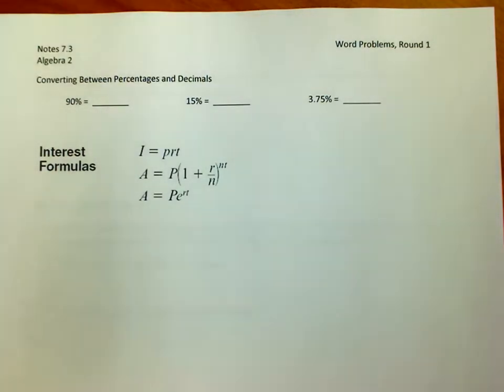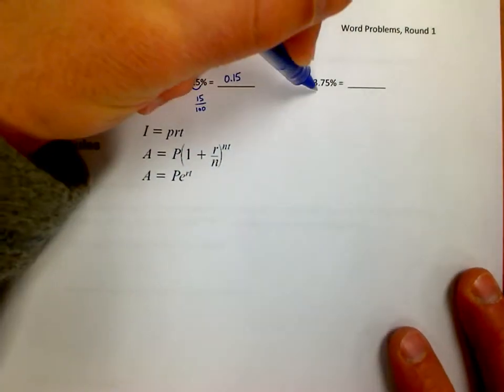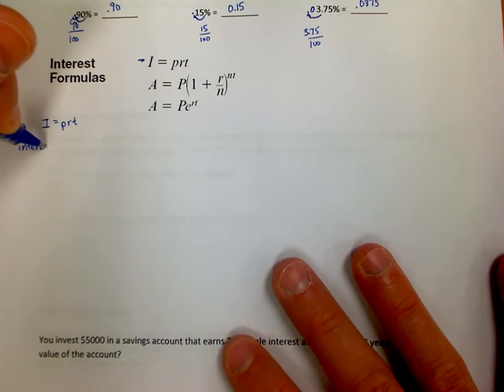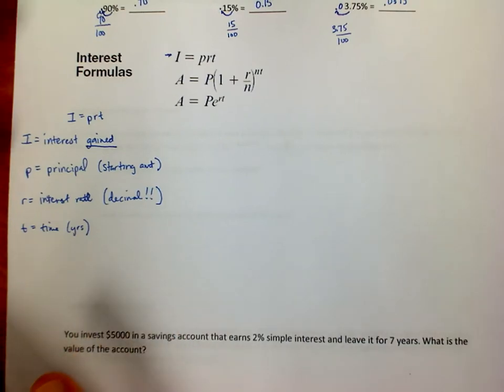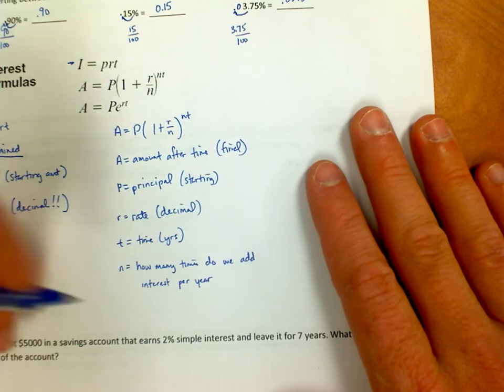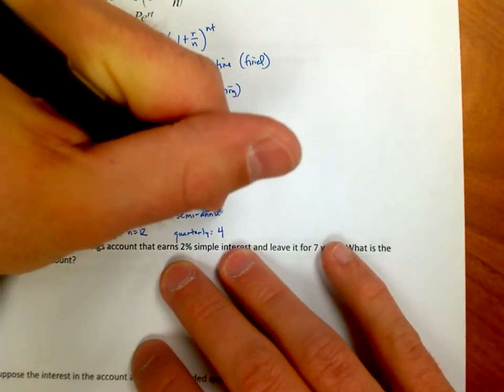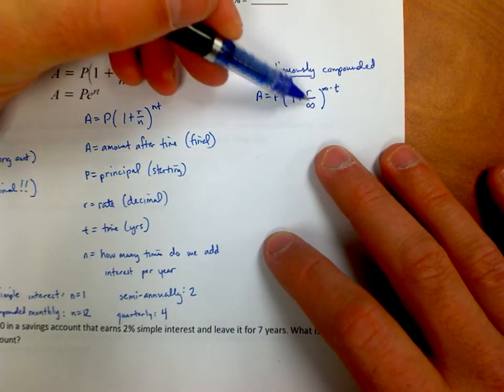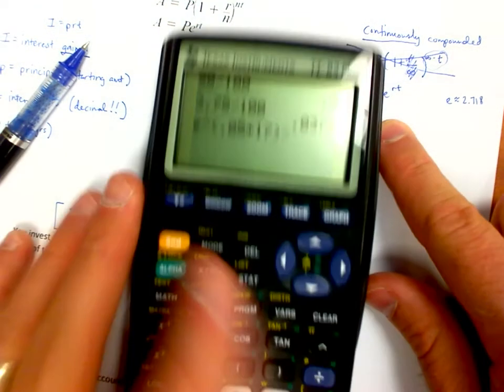Lesson 7.3 Video 1 - Exponential Word Problems Introduction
In this video, the first of three for today, I walk through some vitally important information for solving word problems involving exponential equations. The most common type of problem you'll see has to do with your bank account, so most of the examples in the follow-up videos will be about money.